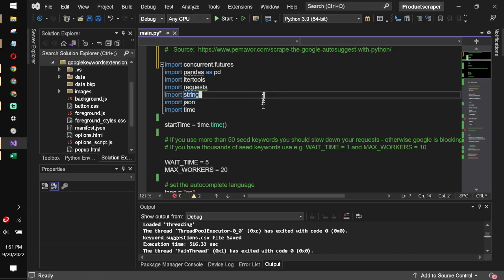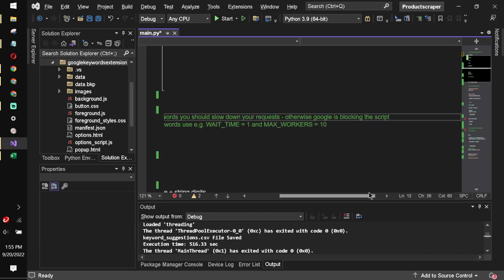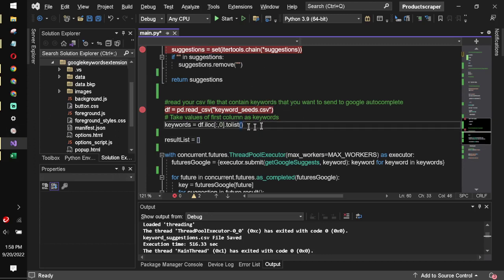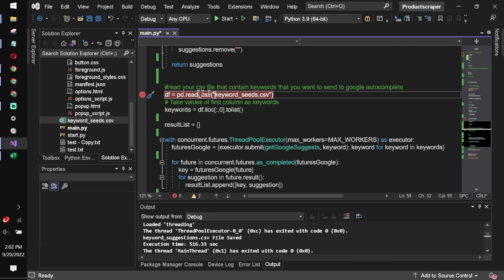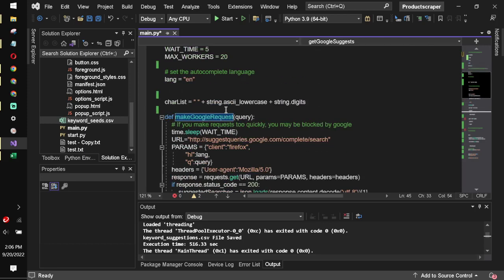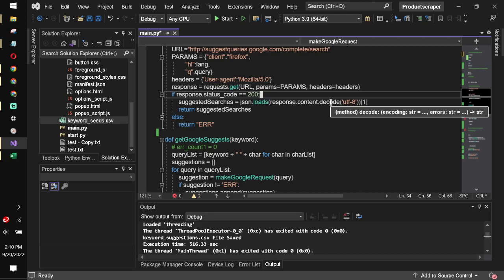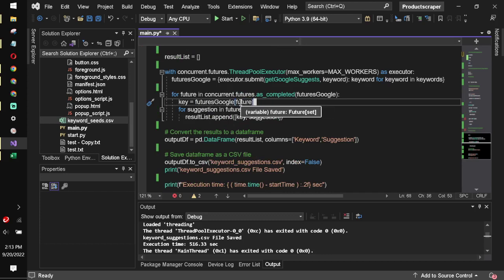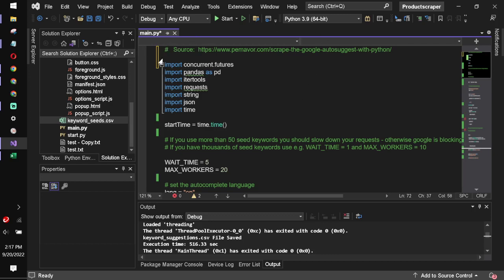How to scrape Google Autosuggest to get long tail keywords for SEO optimization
I also wanted to mention that you can use this for youtube as well.

(I am just getting started so there might not be that much to see)
Store - shopify store